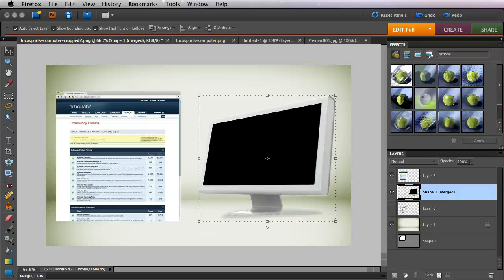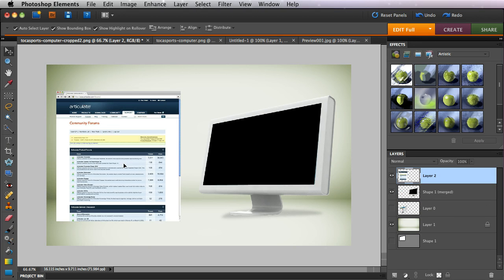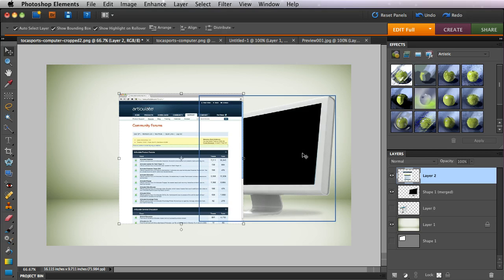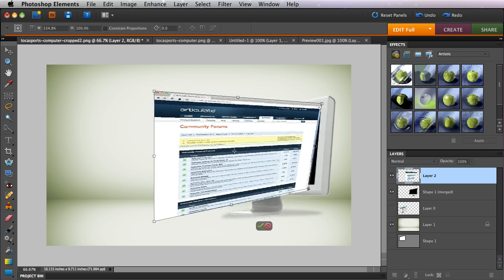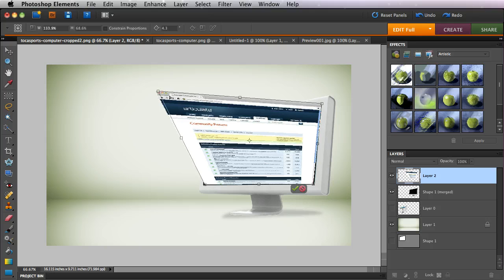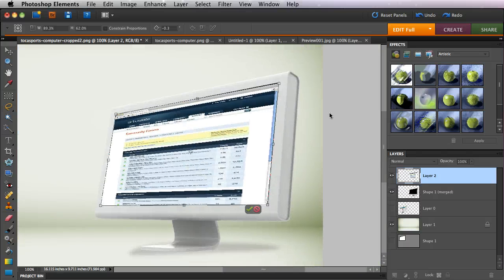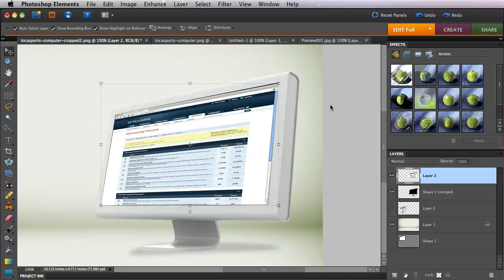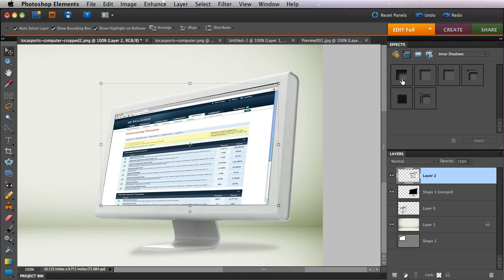Using Photoshop Elements 8 to insert one image into another image w/inner shadow